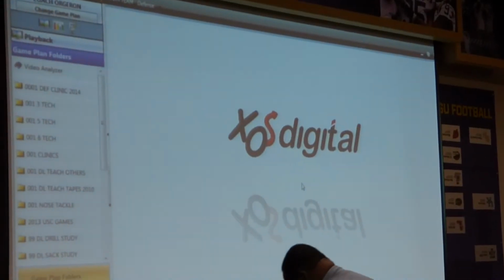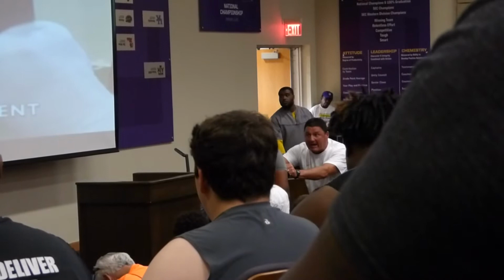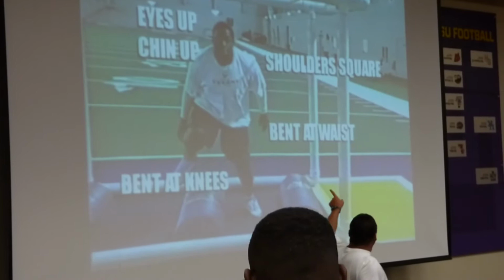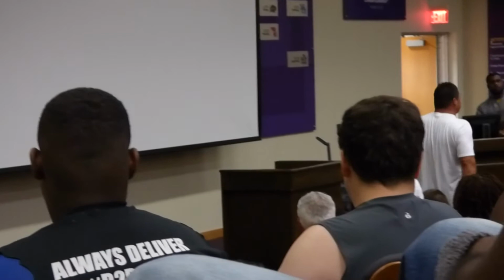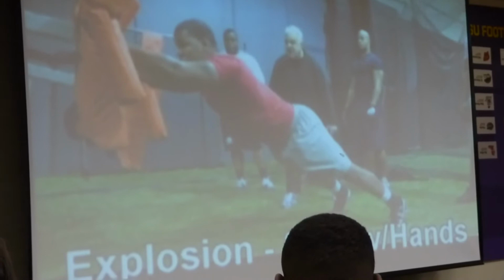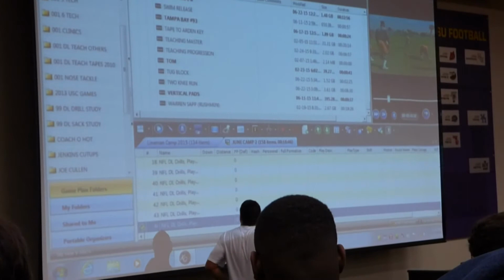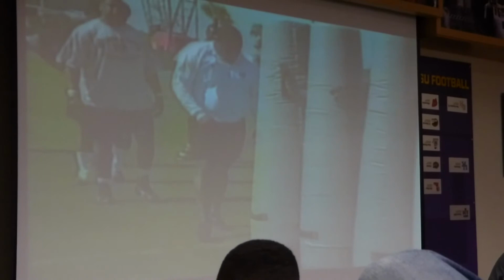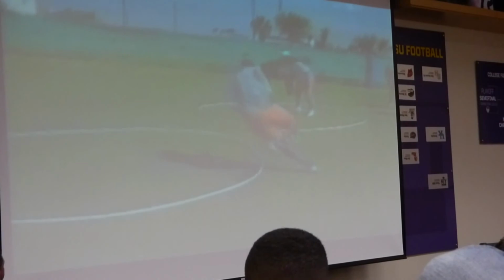DL Camp DC Instruction